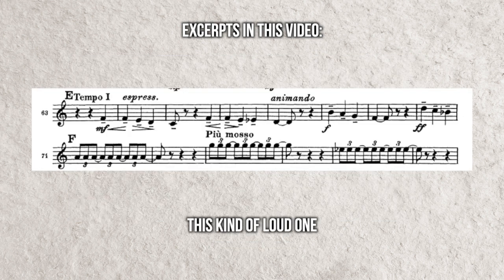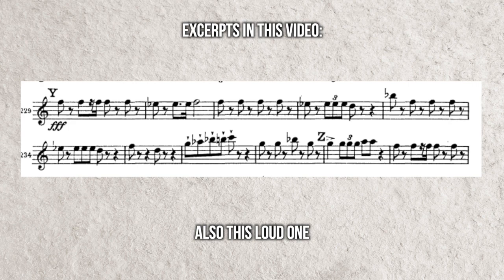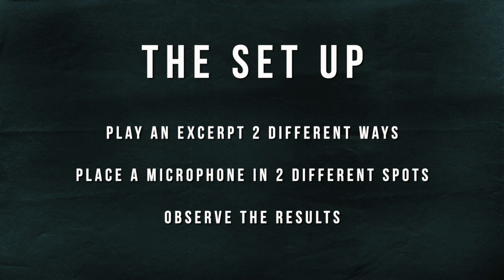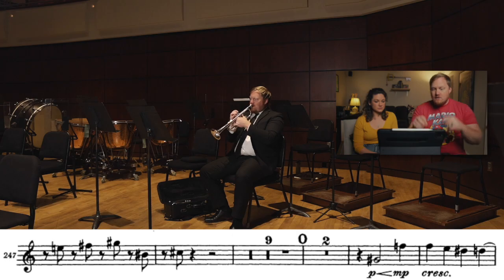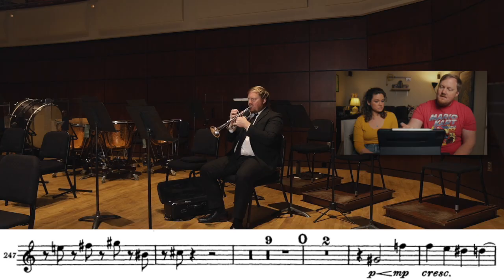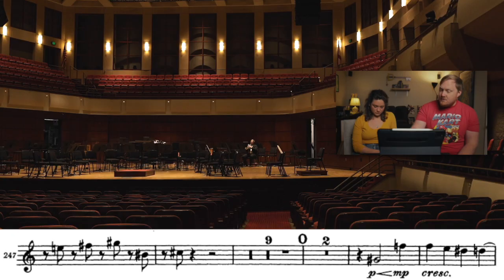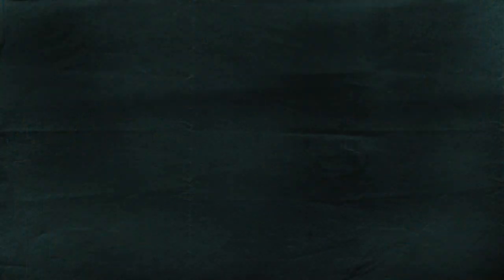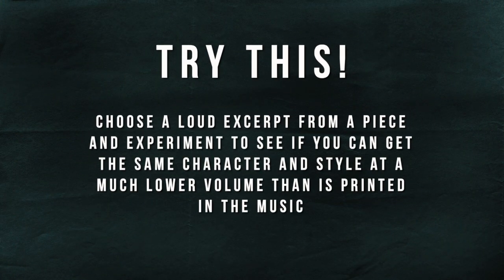How To Sound More Like An Orchestral Trumpeter In 20 Minutes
Today we are joined by Valerie Sly, principal horn with the Alabama Symphony Orchestra, to discuss one of my favorite trumpet topics: articulation. I'm obsessed with articulation because I've seen a huge increase in how many sounds I can produce as my consistency of articulation has improved. In this video, we're going to listen to some recordings I made in our beautiful concert hall and talk about the differences we find in the recordings.
Are you a driven musician who is looking to get more out of your time in the practice room? The GOLD Method app is a practice organizational tool that will help you be efficient and effective with your practice. First month free!